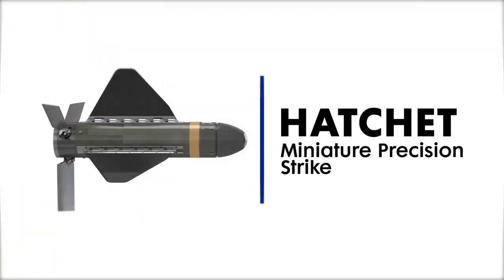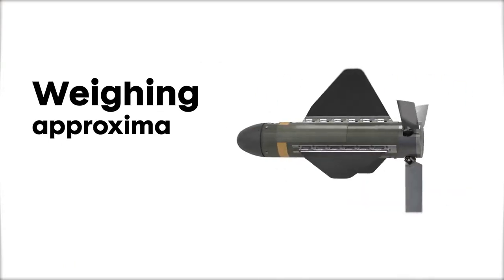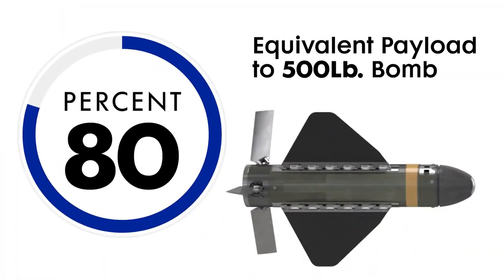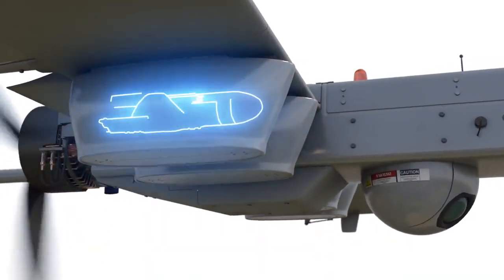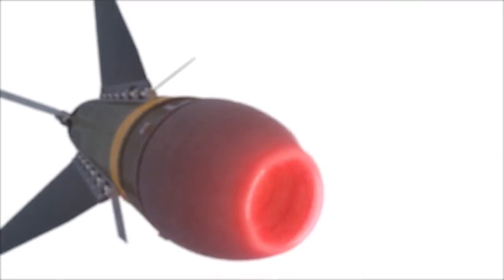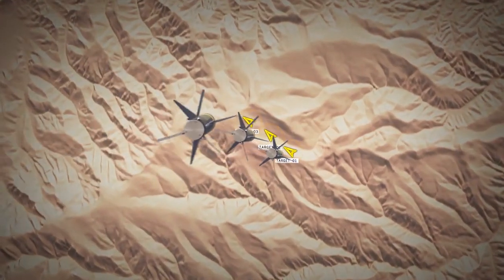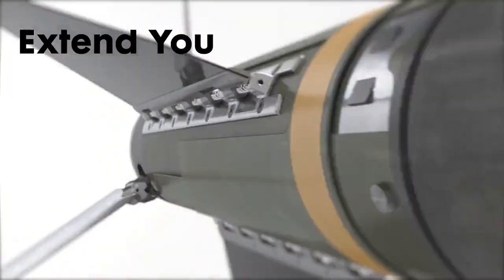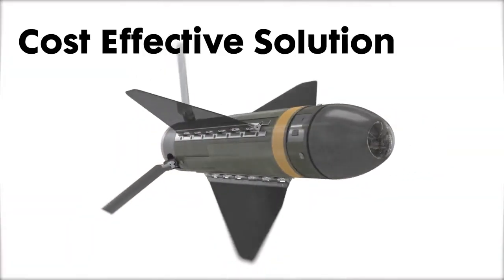Hatchet Miniature Strike Munition For Drones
The use of small, lightweight unmanned aerial vehicles on the battlefield has surged over recent years. Fitted with advanced sensors and cameras, the UAVs have proved a cost-effective way of providing vital intelligence to troops on the ground. Revolutionary technology could also mean that, for the first time, these tactical UAVs pack a punch with mini precision-guided weapons.